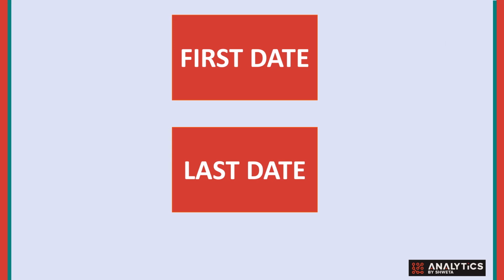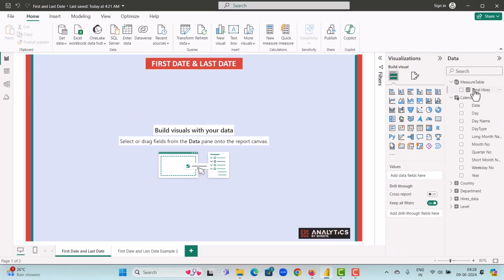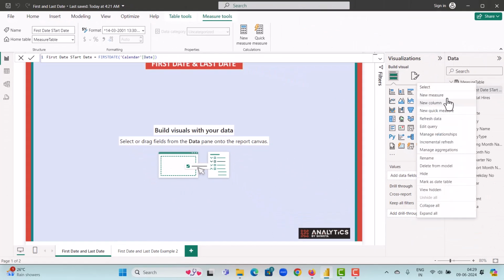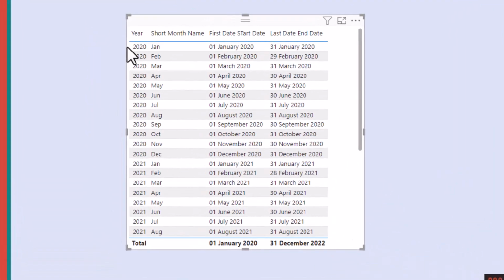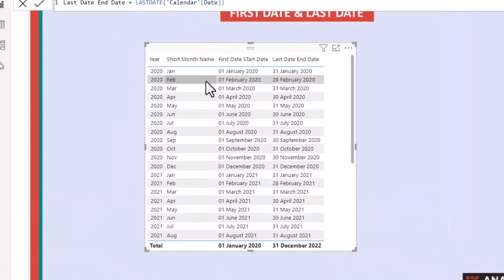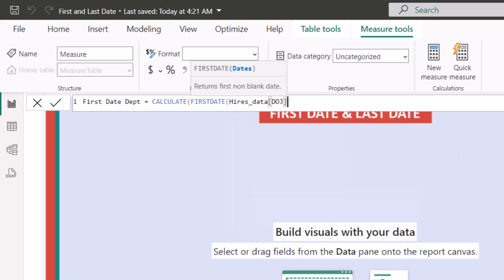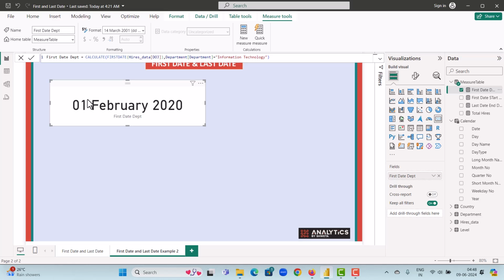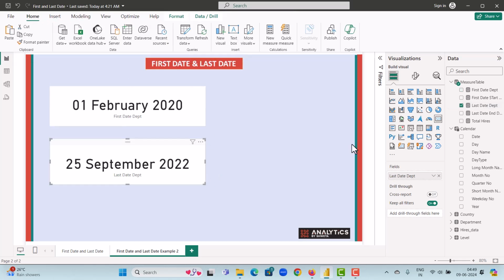First Date and Last Date in Power BI - DAX | Power BI tutorial for beginners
Learn about First Date and Last Date in Power BI  | Power BI tutorial for beginners | Dax Tutorial

First and Last Non Blank in Power BI – DAX